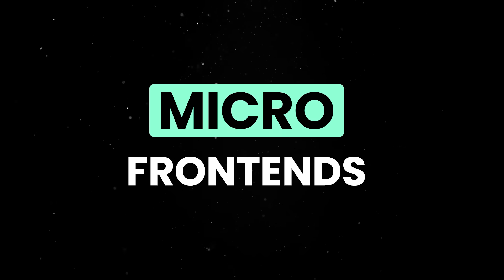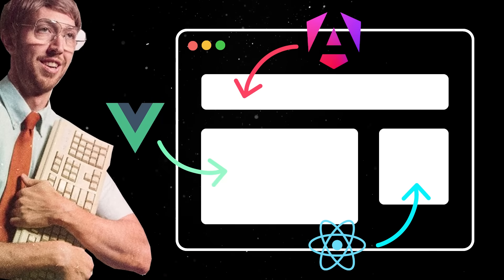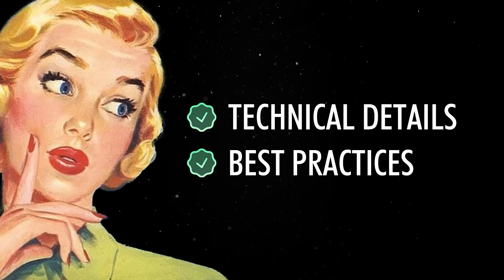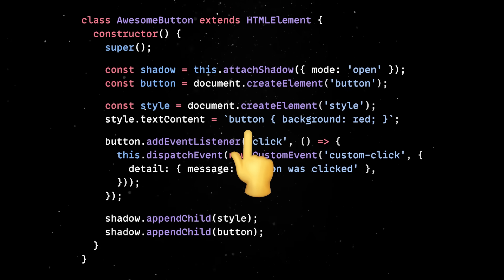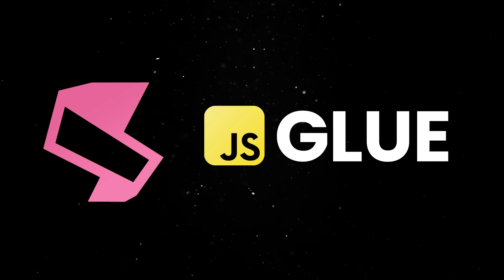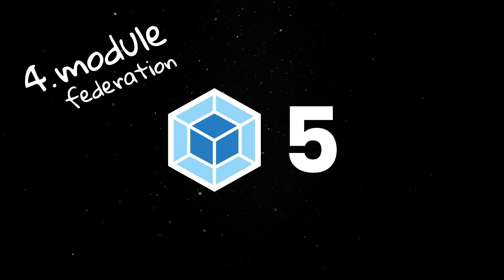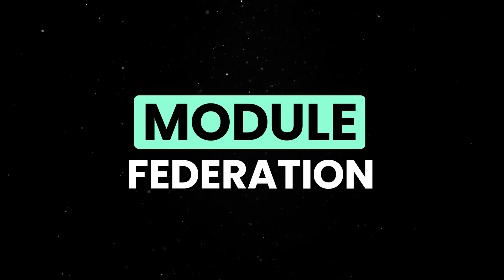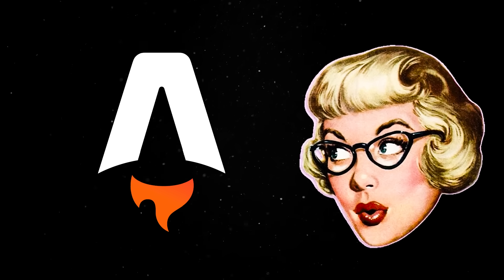Microfrontends the right way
A quick look at the microfrontends architecture.

💬 Topics:
- Microfrontends architecture;
- Iframes still relevant?
- Web components explained;
- Single SPA framework;
- Webpack module federation;
- Working with Astro.